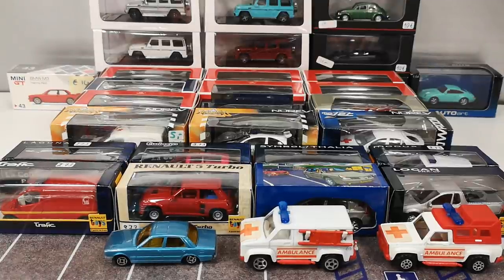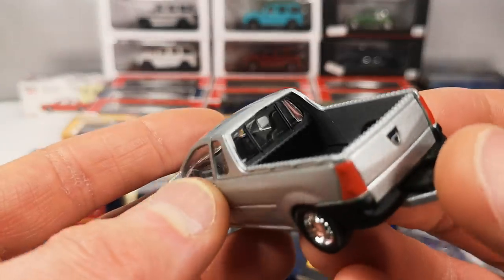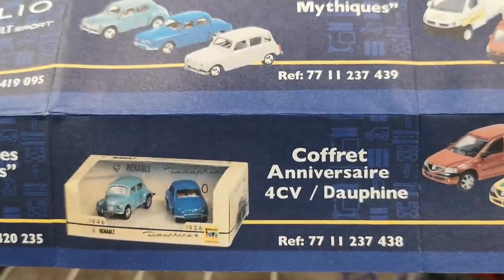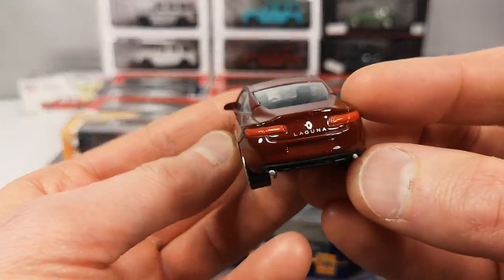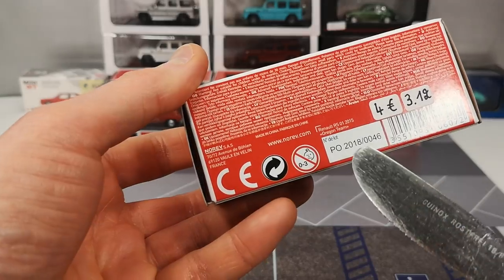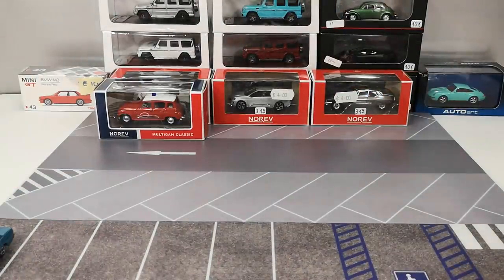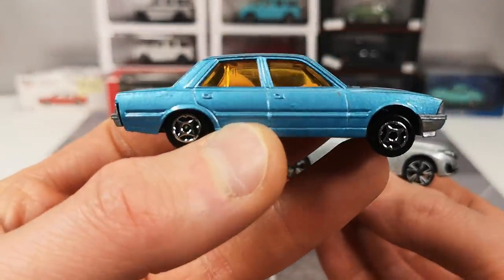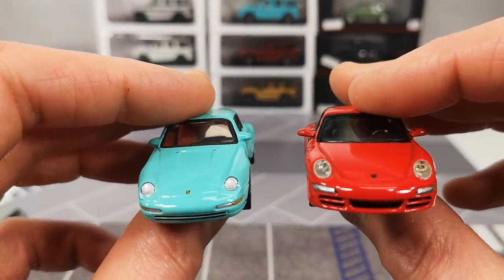Chase Report week 17 2022 : NAMAC pt. 2 NOREV, iScale, KYOSHO, MINI GT, AUTOart & Eligor